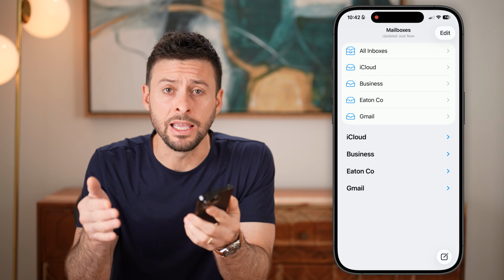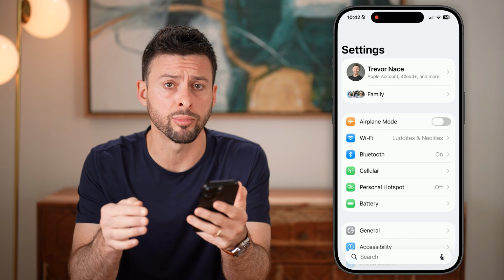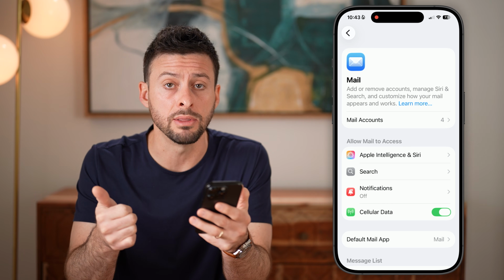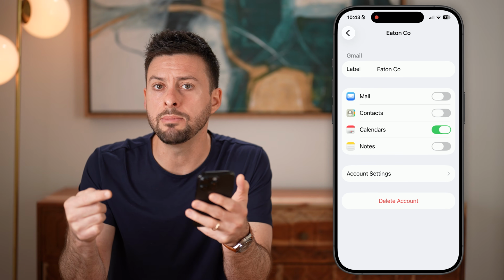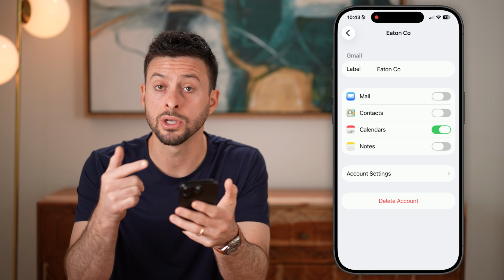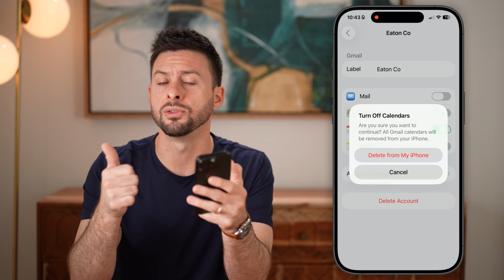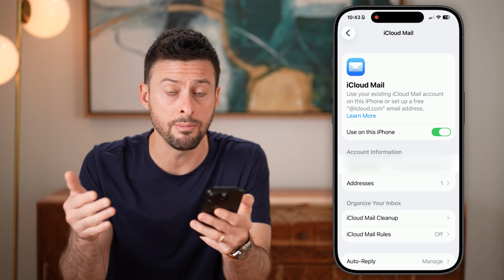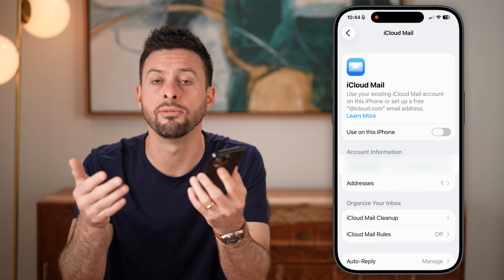How To Delete Email Account On iPhone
Here's how to permanently delete your email account on your iPhone if you no longer want it.